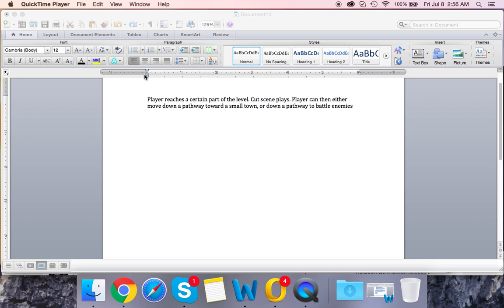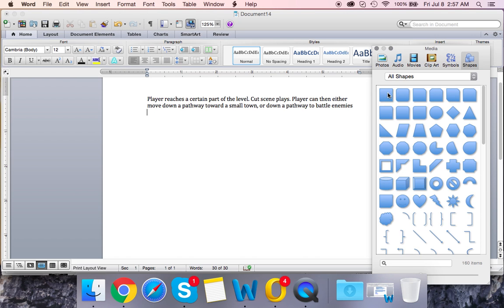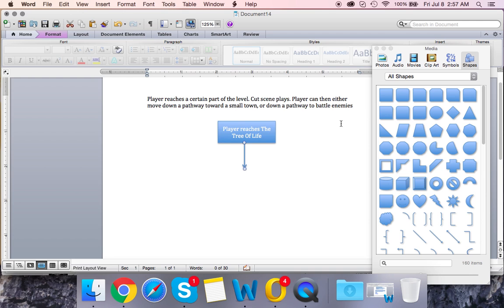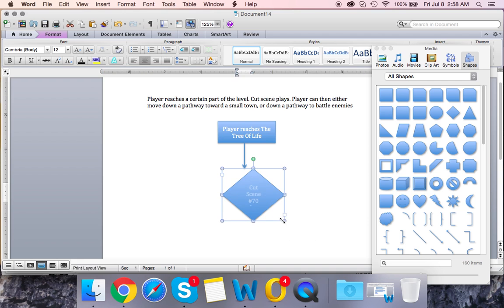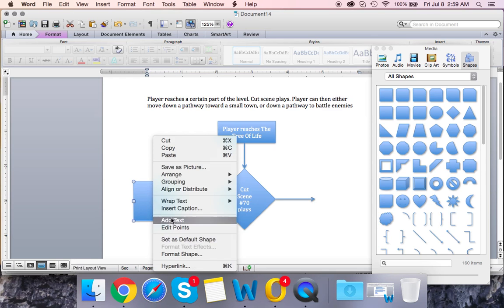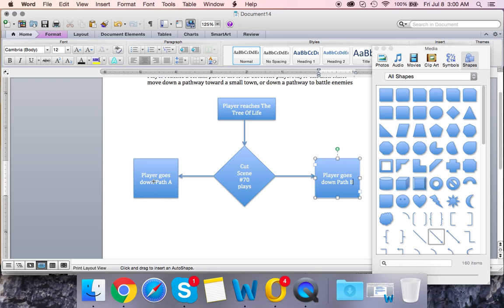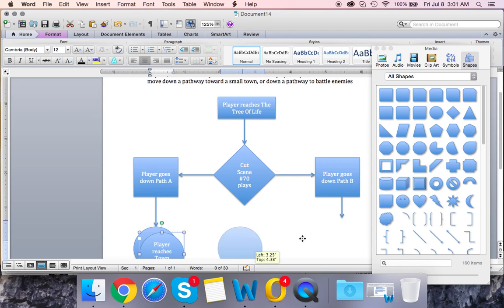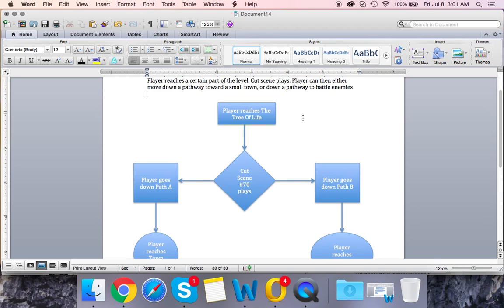Video Game Flow Chart, Part II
More advanced version of a video game flow chart.